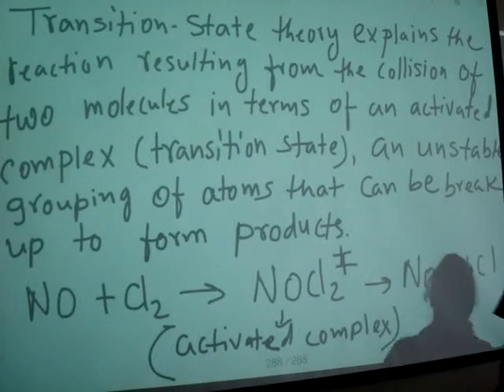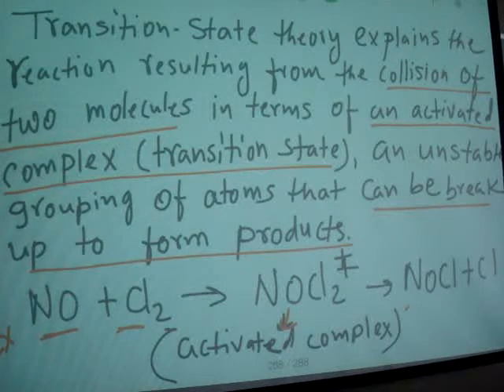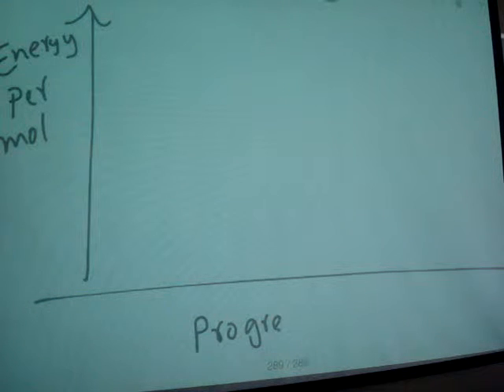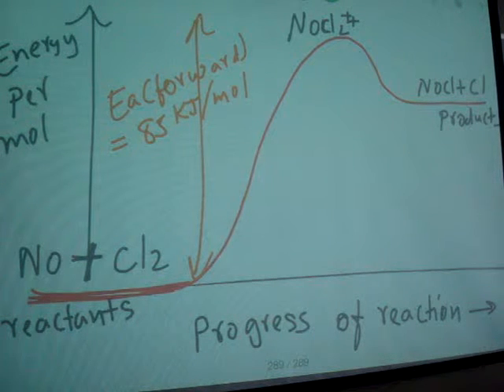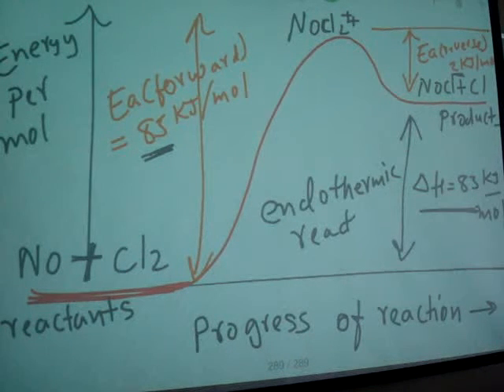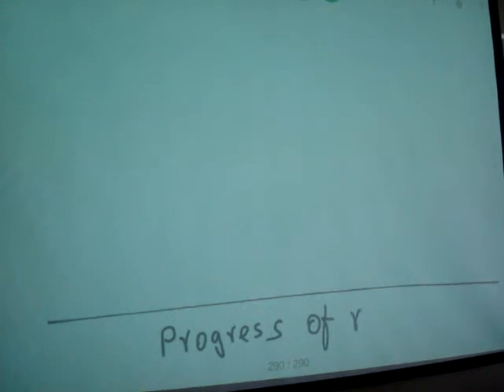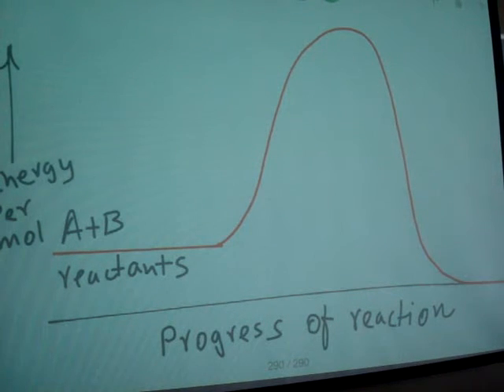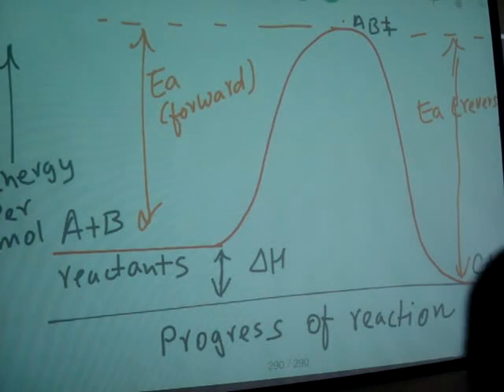energy dia for exo and endo reactions